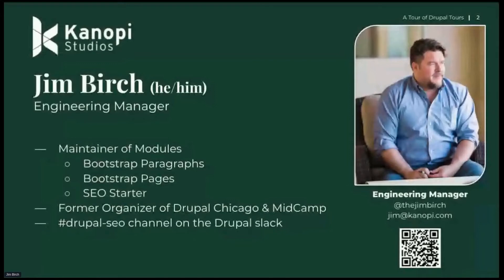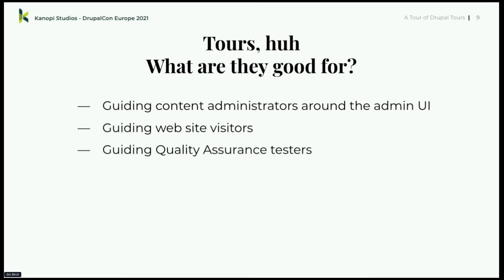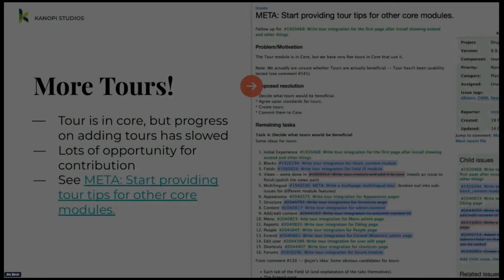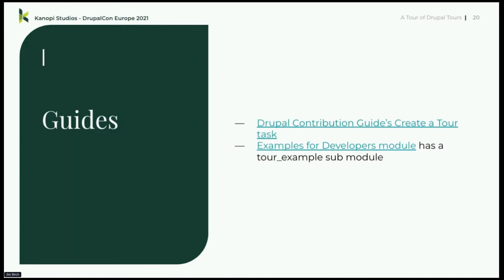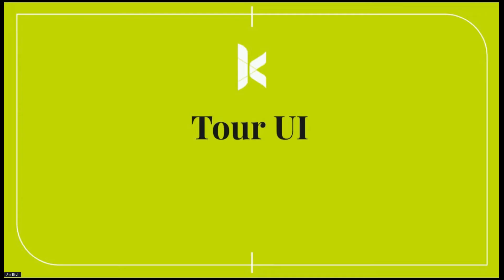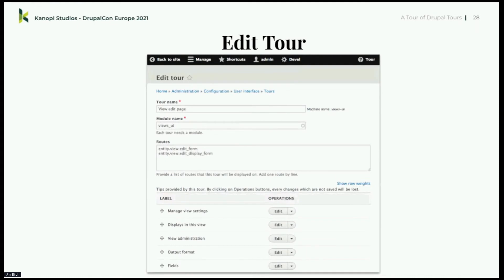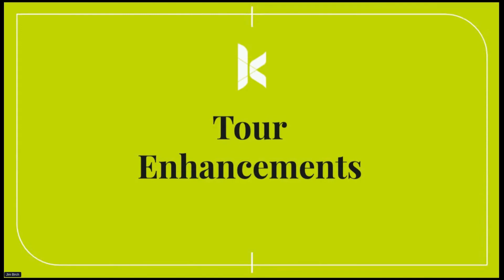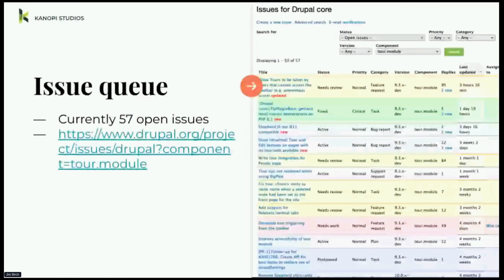MAKERS & BUILDERS - A Tour of Drupal's Tours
Setting up Drupal Tours to guide content administrators & site visitors learn, help developers define done, and aid in QA testing.